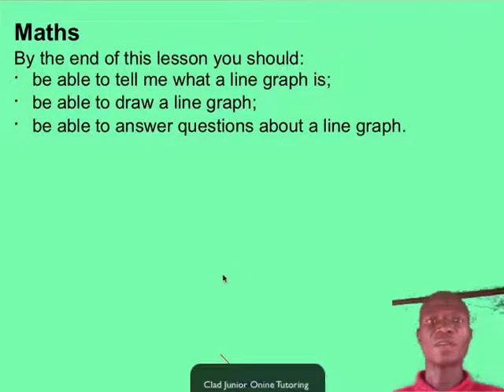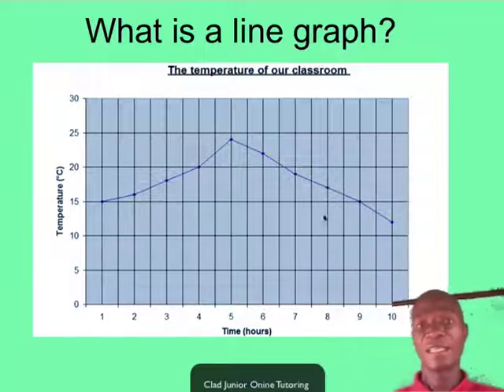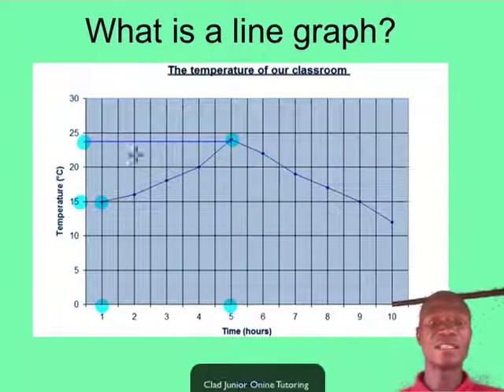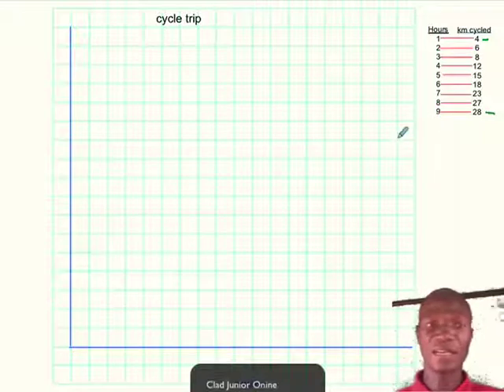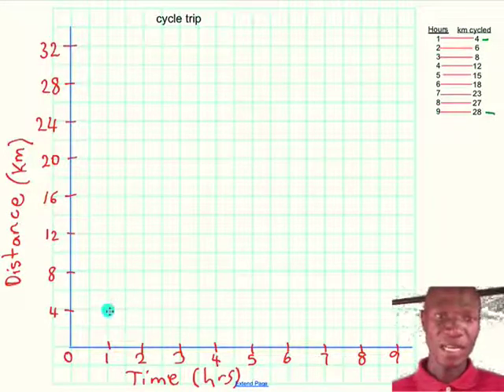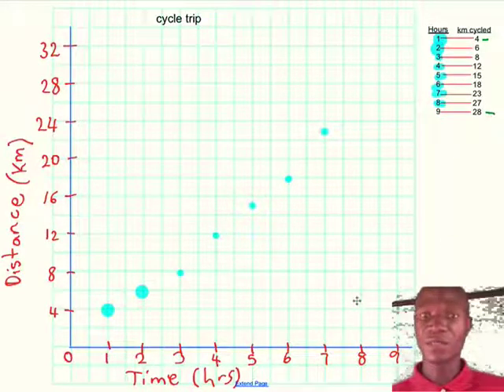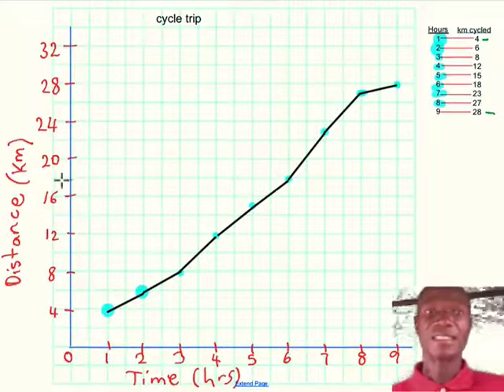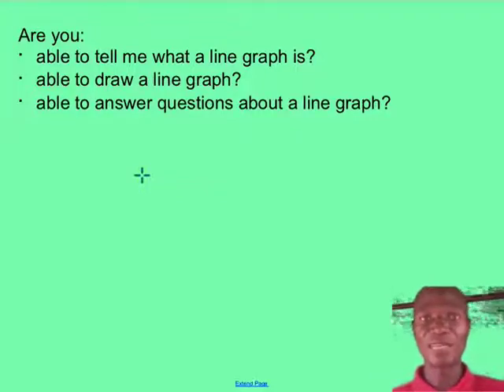Line Graphs Grade 4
This video will teach a child how to read, draw and answer questions from a line graph.